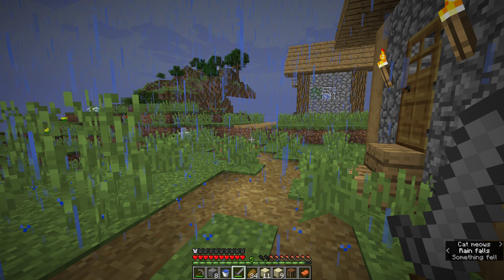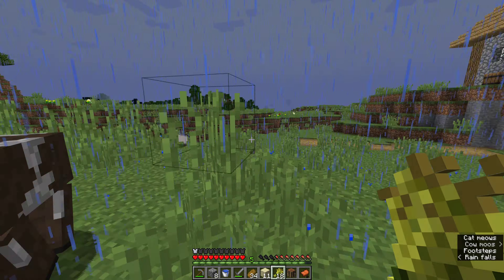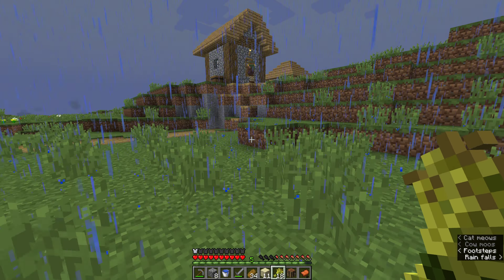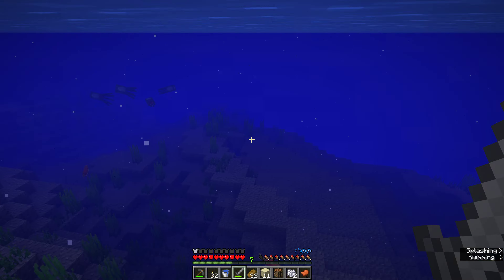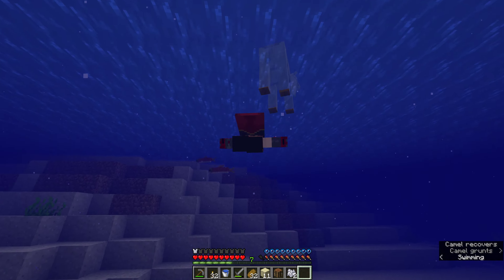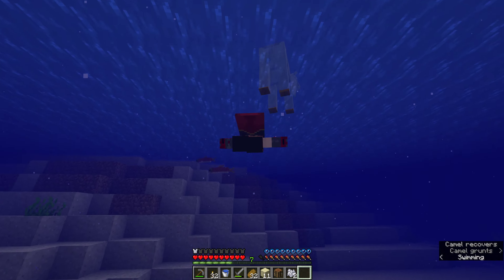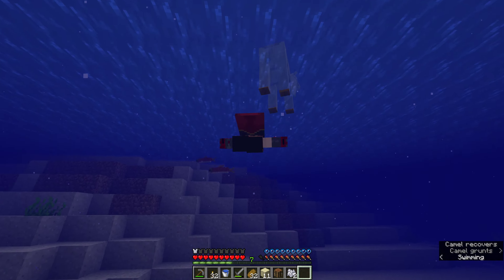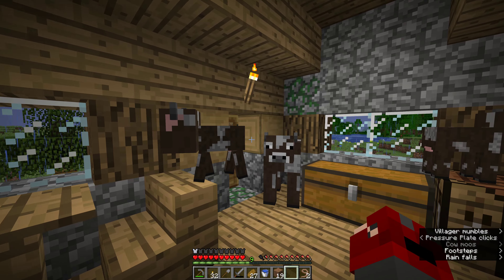Minecraft - 1.20 - Let's Play - Part 3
We're back in Minecraft after forever on this channel, and this time with the new Minecraft 1.20 Update dubbed Trails & Tales! Join me in exploring this brand new update and all it has in store!